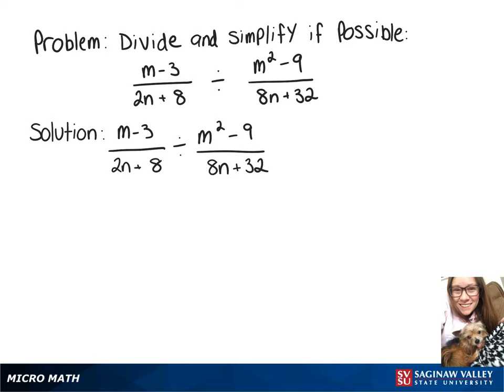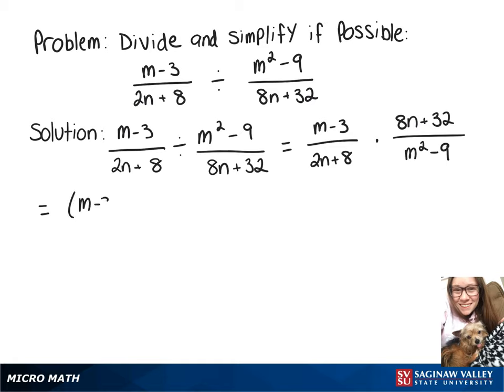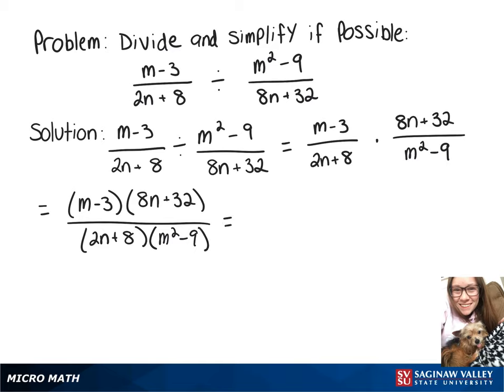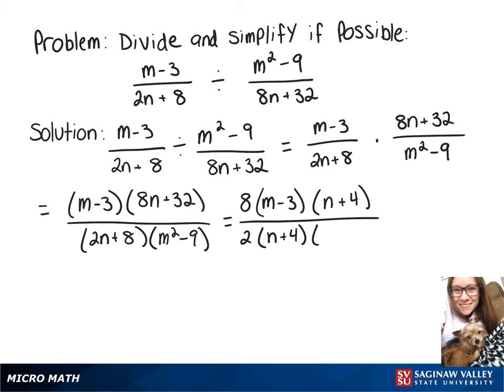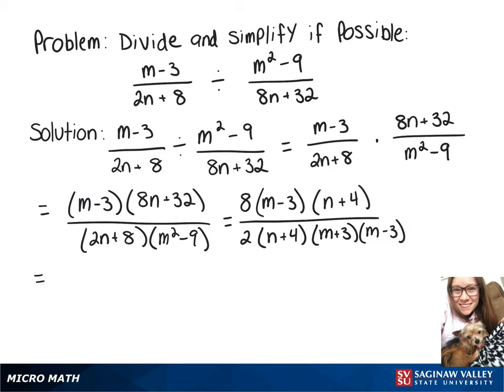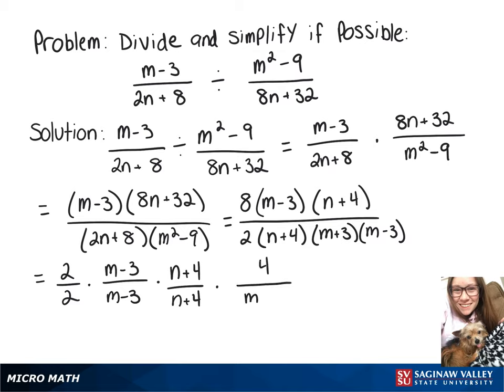Rational Expressions: Divide (m - 3)/(2n + 8) ÷ (m^2 - 9)/(8n + 32)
Megan from SVSU Micro Math helps you divide rational expressions and simplify if possible.  A rational expression is a fraction of polynomials.  To divide fractions, we rewrite division as multiplication by the reciprocal.  The rational expressions in this problem have two variables.

Problem: Divide (m - 3)/(2n + 8) ÷ (m^2 - 9)/(8n + 32)